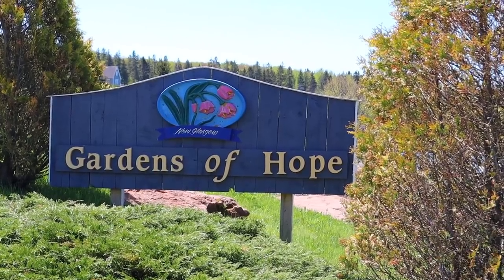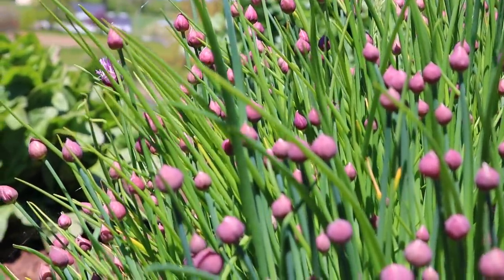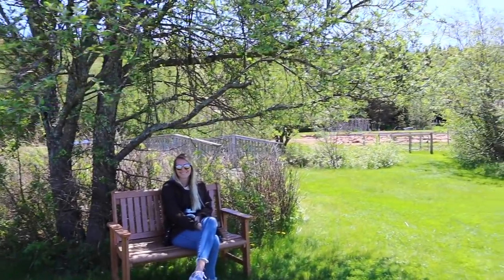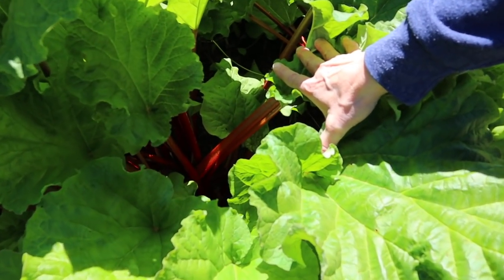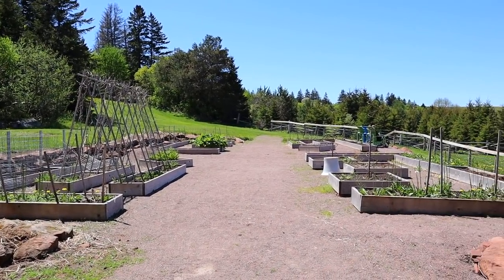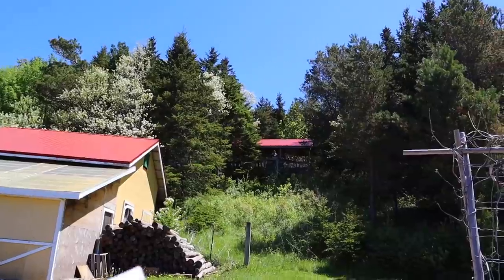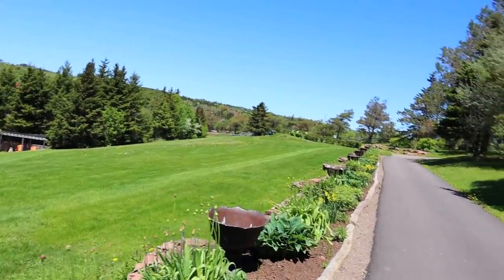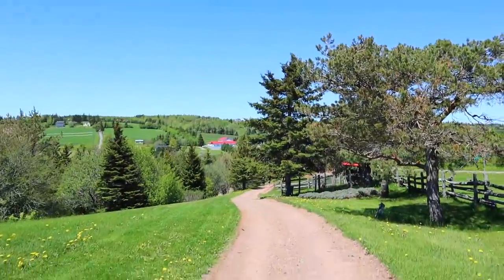Garden Tour on 12 Acres in Prince Edward Island | VLOG | Hey It's A Good Life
About Hey It's a Good Life
Well hey there, we are Natalie & Tommy, recent Orange County Transplants now living in beautiful San Diego California.  Natalie works in mental health, Tommy is an engineer, and together, we are working towards retiring early and starting our healing homestead.  This healing homestead will be a place of refuge and healing where we heal land, animals and people. Until then, our journey is here, at a rental property where we are maxing out our knowledge, living frugally, and curating a beautiful home.

My Garden Gear
Grow Lights LED
Seed Blocker
Mini Grow Bags

My Videography Gear
Canon M50 Creator Kit
Canon 70D
Canon 50mm 1.4 lens

For inspiration, encouragement, and to start living your good life

Essential Oils
For more information on oils or if you're interested in joining my team, please fill out this contact form

"Coming Home" - Natalie Argo

Thank you for being here. We appreciate you and we're so glad you're a part of the Good Life Family!